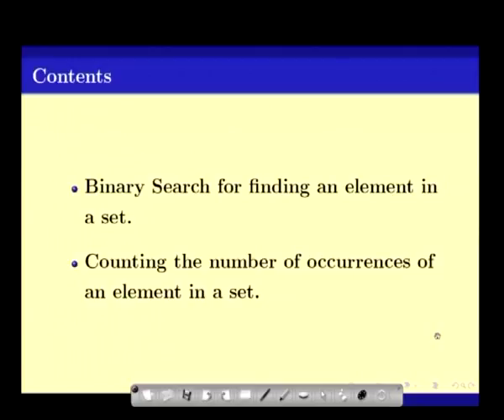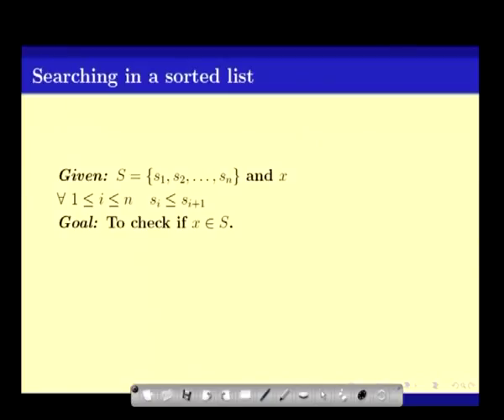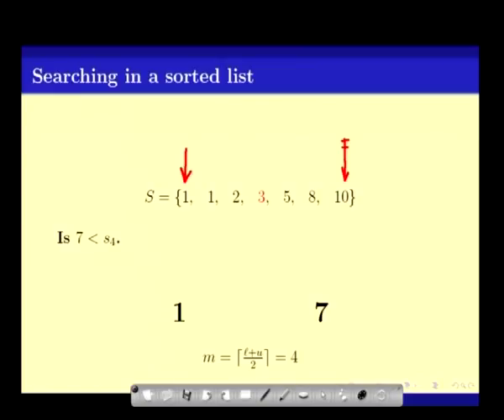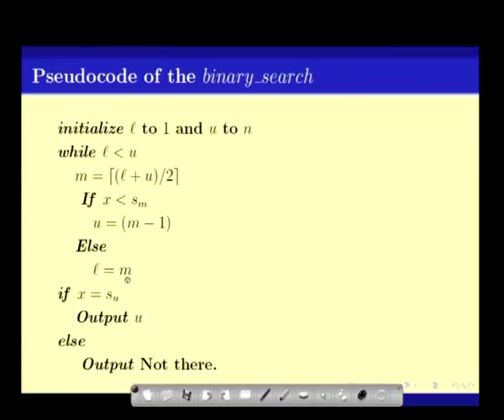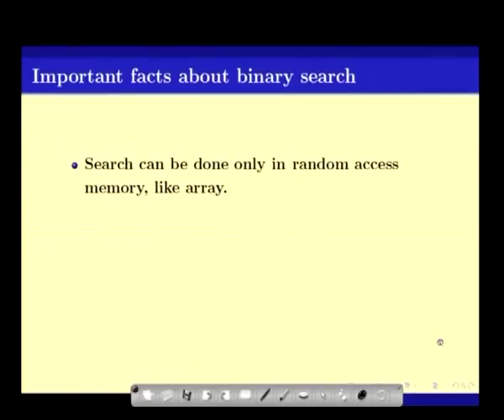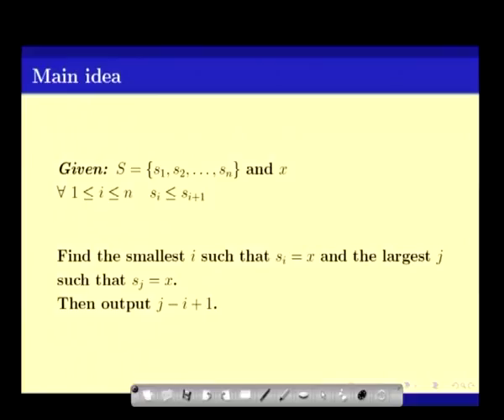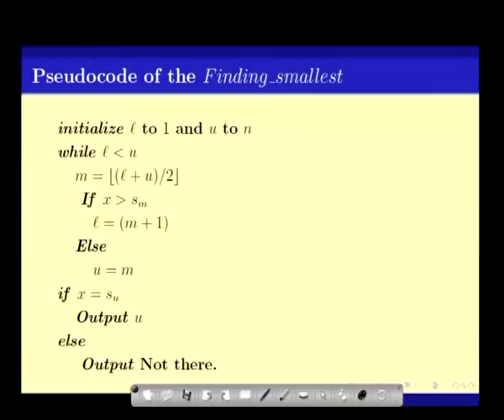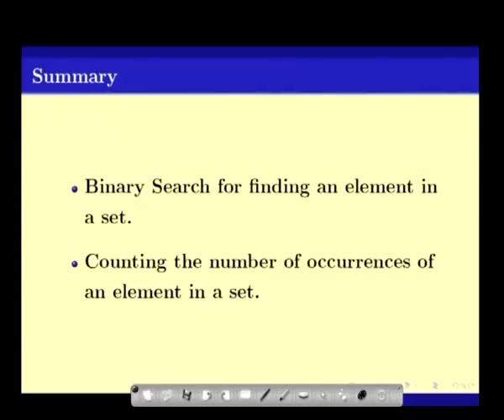Mobile and Pervasive computing- Part-9